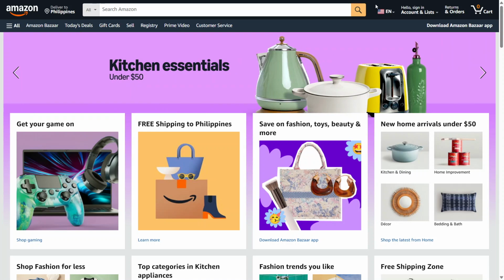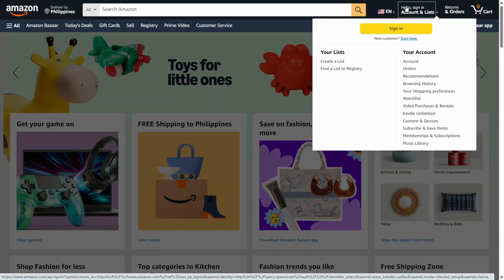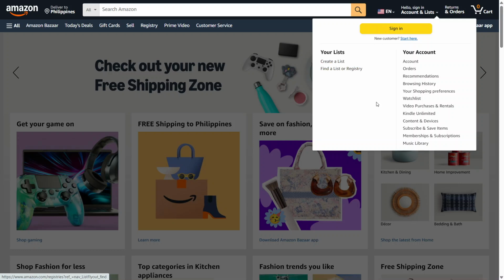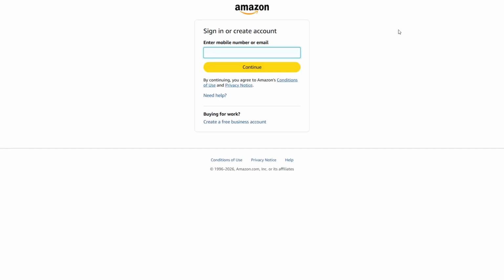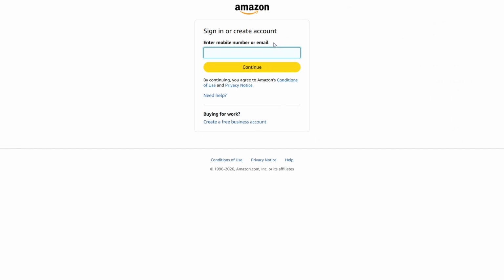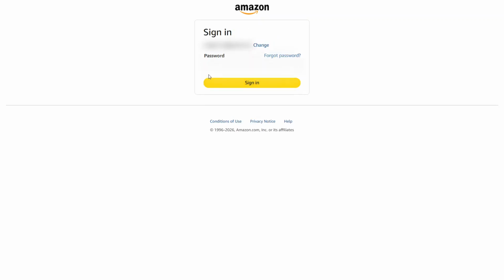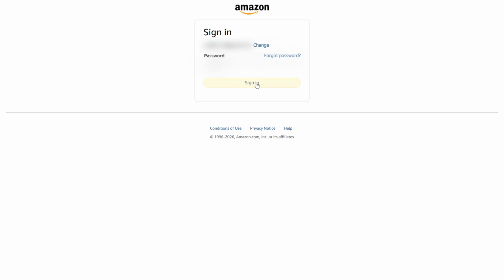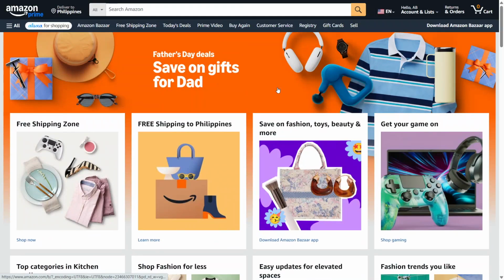How to Log In to Amazon (2026) | Step-by-Step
Learning how to log in to Amazon is straightforward, but there are a few common issues that can get in the way. In this video, we walk you through the exact steps to sign in to your Amazon account on desktop and mobile, including what to do if you've forgotten your password or can't access your email. This is the current, updated method that works with Amazon's latest login screen. Whether you're accessing a personal account or a seller account, this guide covers it all.